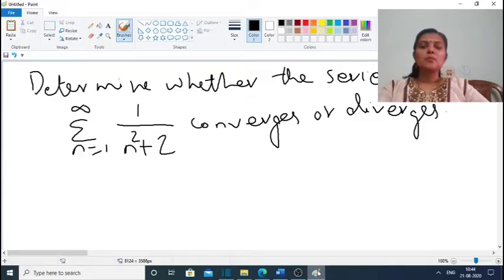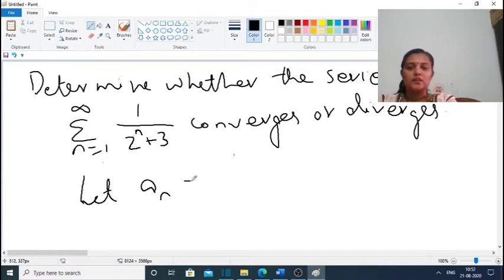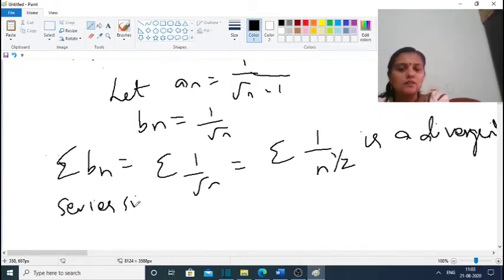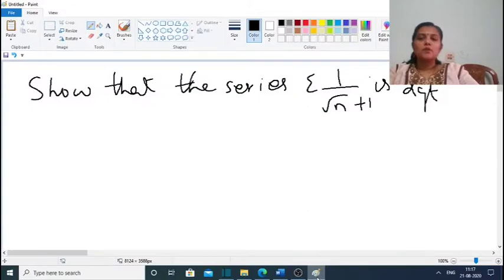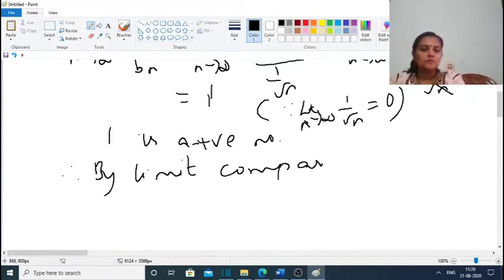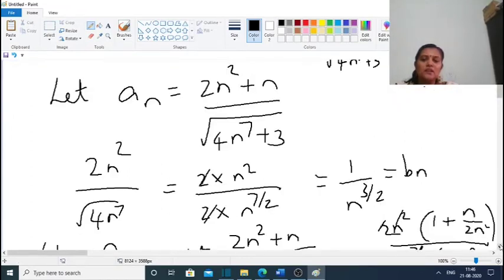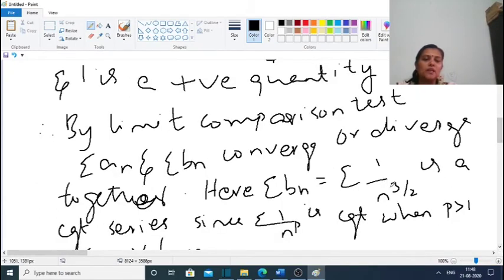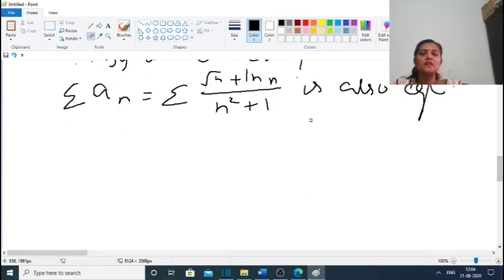Comparison Test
In this video, comparison test and limit comparison test for infinite series is explained with problems